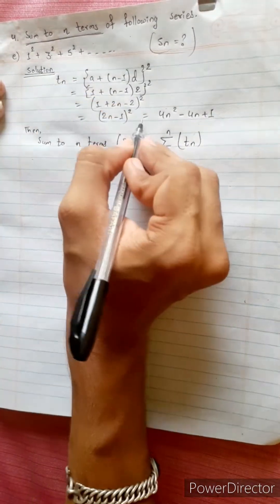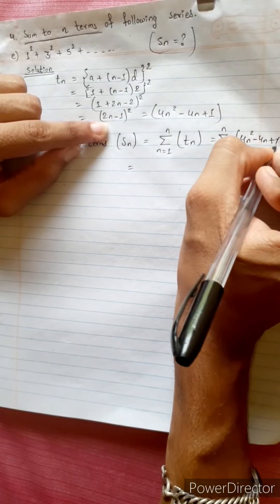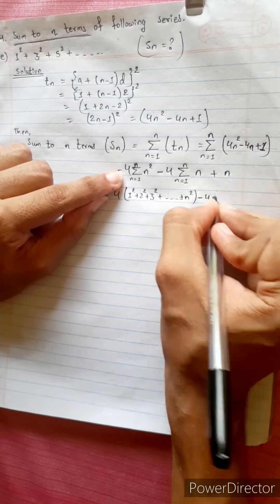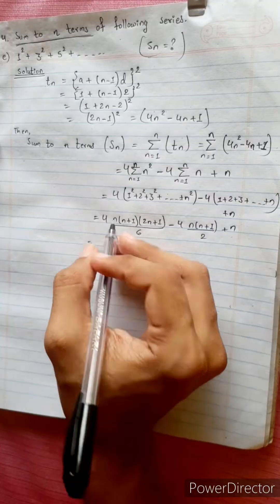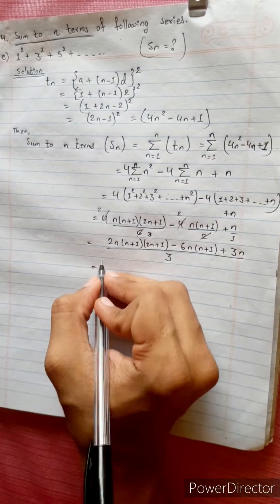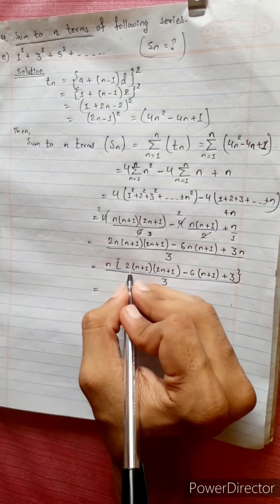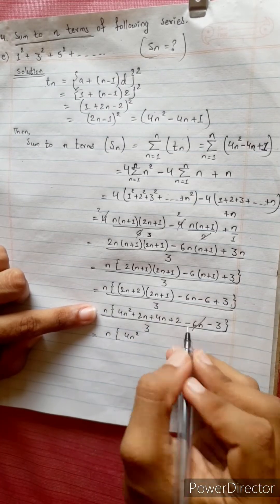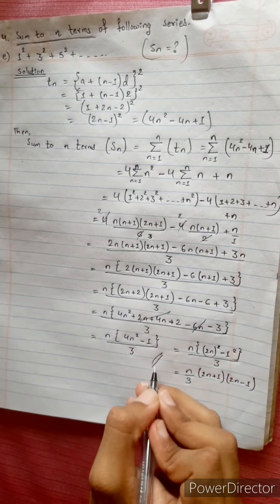4.e) 1² + 3² + 5² + .... Sum to n terms of following series 1^2 + 3^2 + 5^2 + .... Find Sn. chapt.5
4.e) 1² + 3² + 5² +
Sum to n terms of following series
1^2 + 3^2 + 5^2 +

Natural Numbers 🟣

Mero Guarrantee 🏆

-  Krish 💎